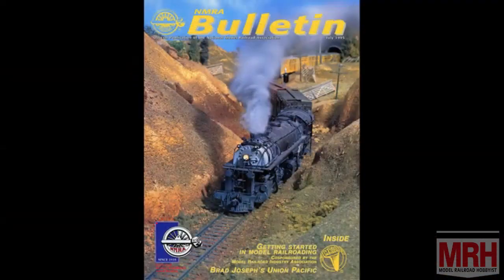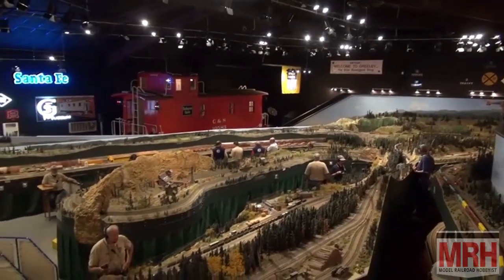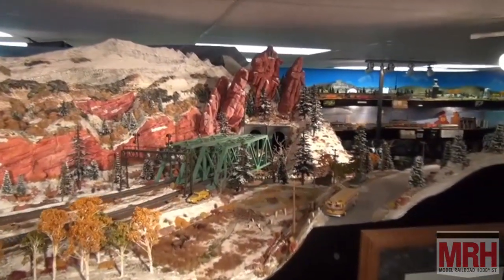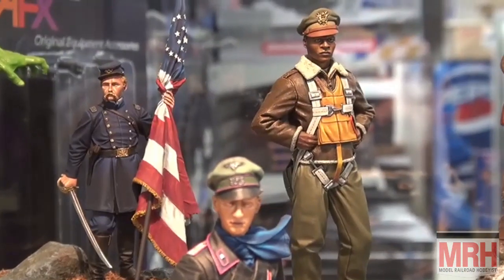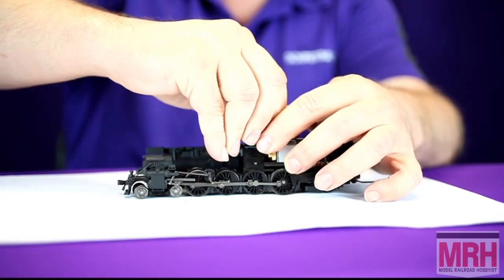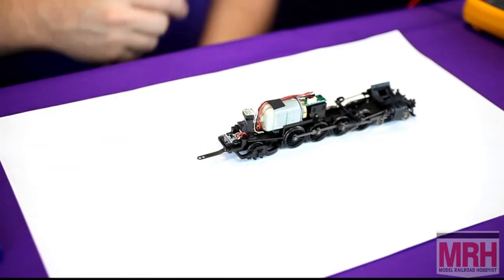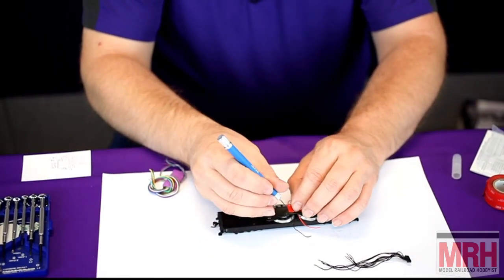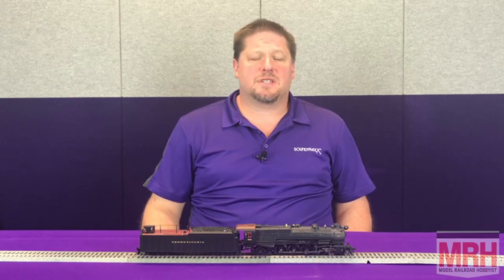Whats Neat in model railroading | December 2018 Model Railroad Hobbyist | Ken Patterson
- MRH columnist Ken Patterson's December 2018 What's Neat column

- SoundTraxx steam decoder install
- Brad Joseph’s UP layout
- Jeff Meyer’s weathered freight cars
- Colorado Railroad museum visit
- And sooo much more!

Get even more great how-tos for model railroading on the Model Railroad Hobbyist website. This video is just part of the FREE December 2018 issue of Model Railroad Hobbyist magazine.